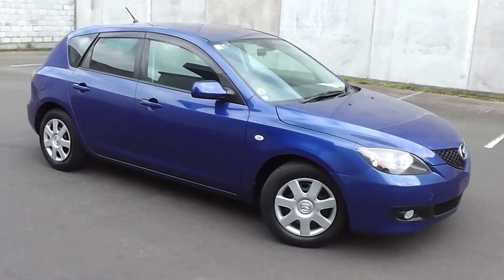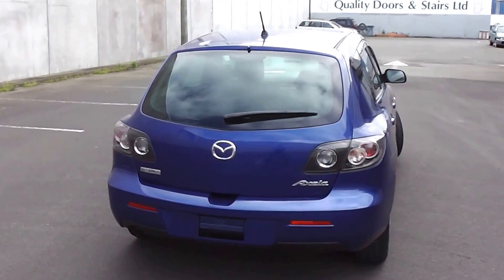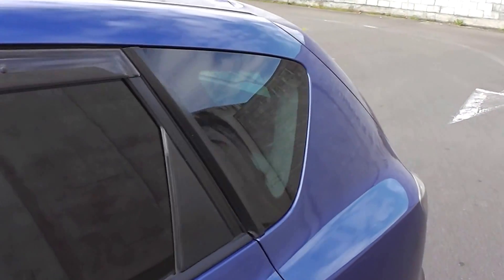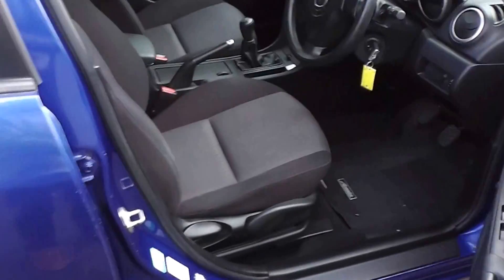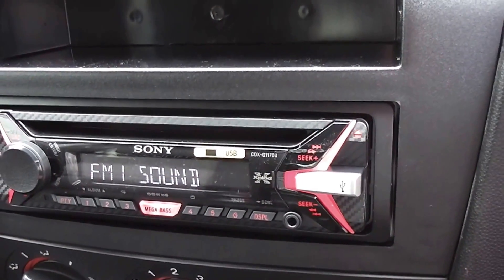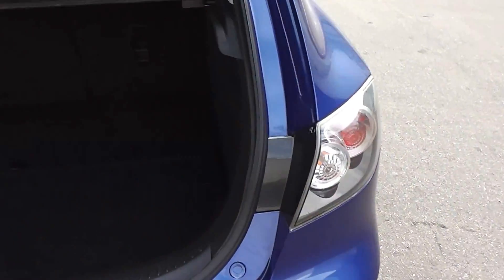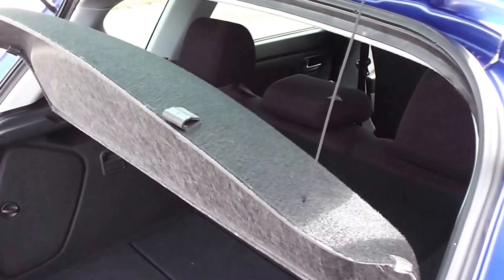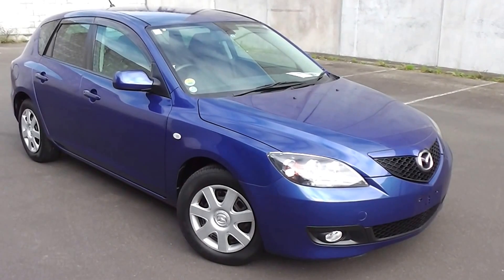Mazda Axela 5 speed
2007 Mazda Axela 5 door hatchback powered by a 1500cc engine and 5 speed manual gearbox. Located in Palmerston North, New Zealand at Peter Day Motors.